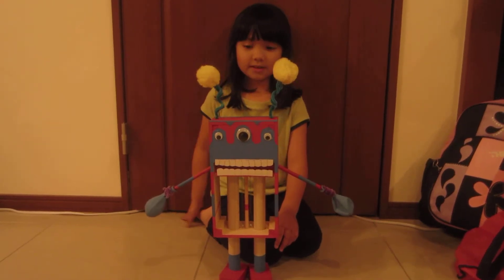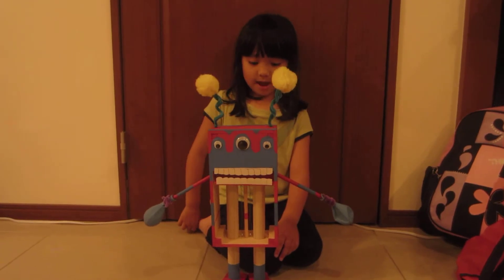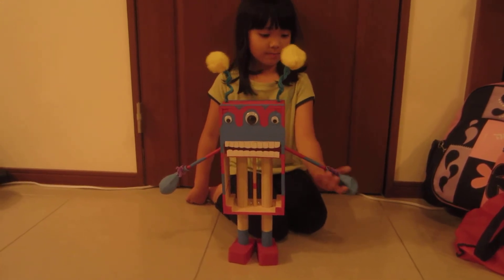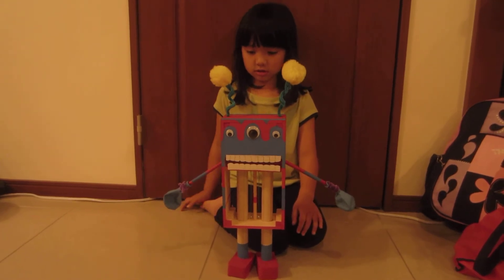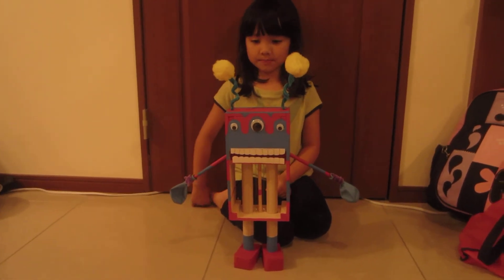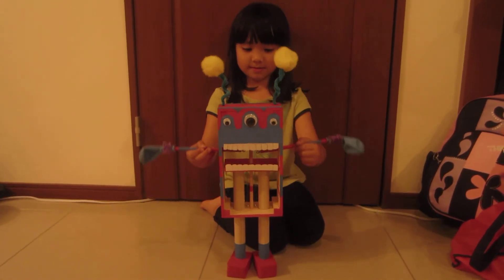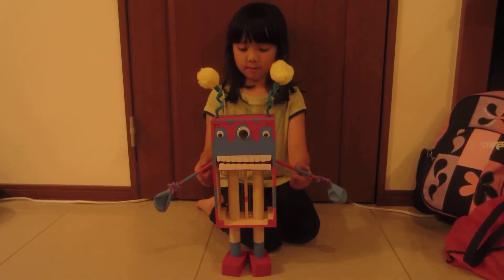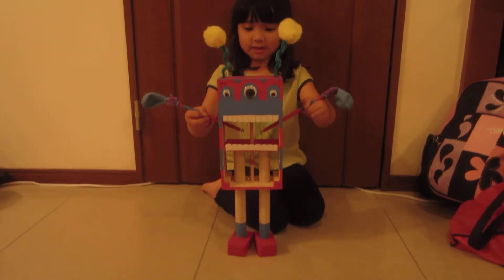Hannah's STEM Robot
This was a family STEM (Science, Technology, Engineering and Mathematics) Project sent home from her school, Bob Hope Primary, on Kadena Air Base in Okinawa, Japan.

Much of this project was her ideas. The primary engineering was done by dad but she brainstormed, drew, planned, organized, found materials, located tools and helped build. Obviously dad cut the wood but she helped hammer the nails, measure and draw lines, determine good lengths and widths (with persuasion), paint, and glue.

We all had fun and what a cute little Alien Robot this is.